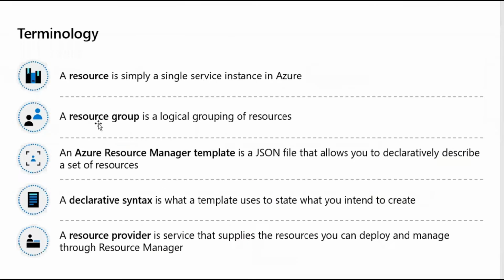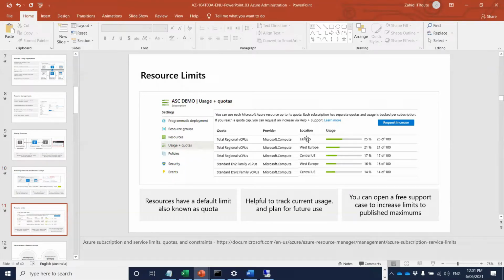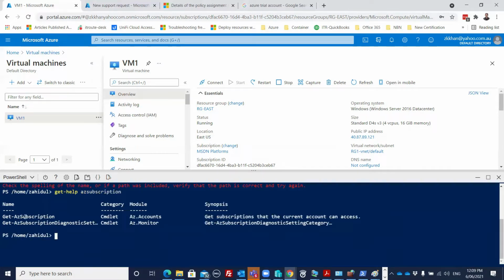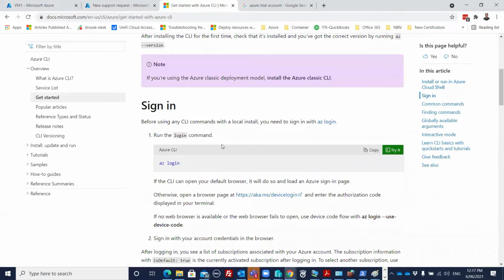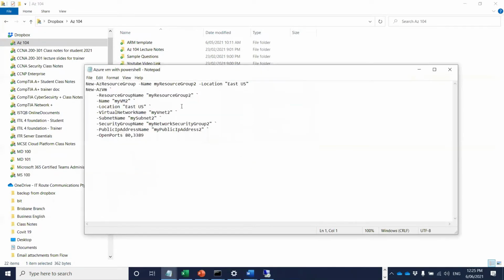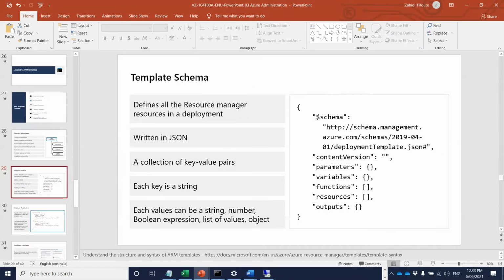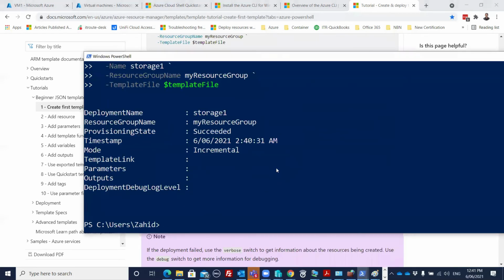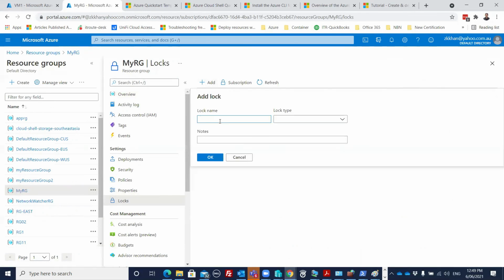Azure Administrator module 3